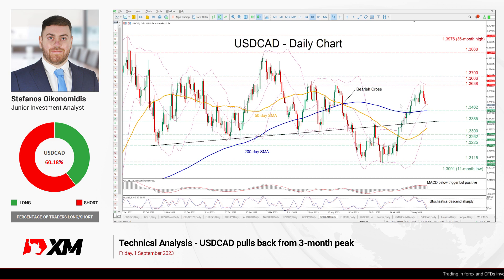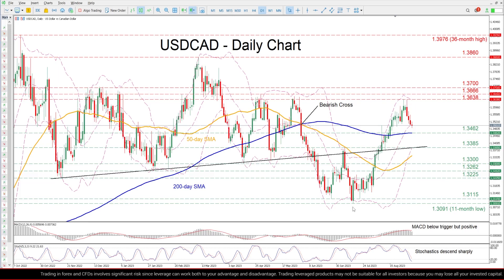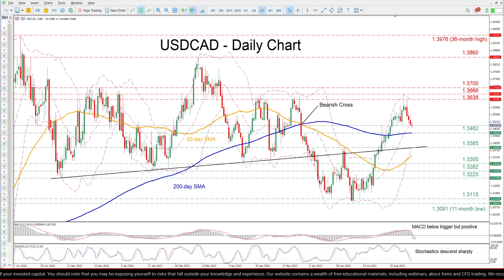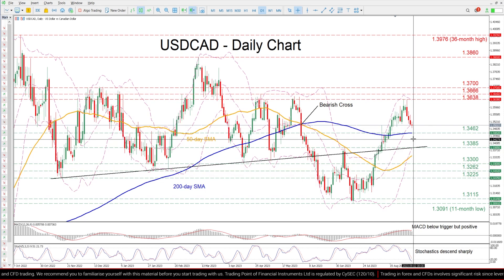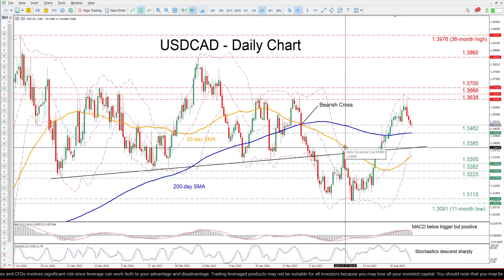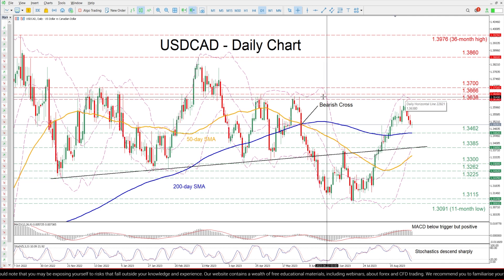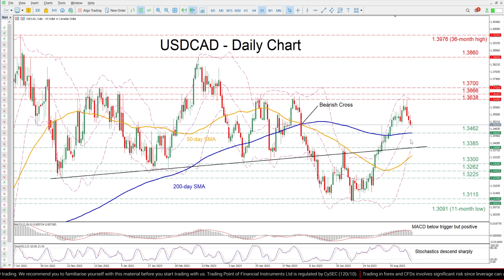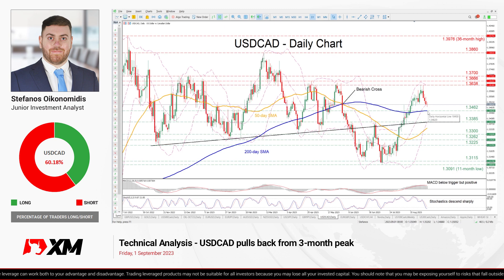Technical Analysis: 01/09/2023 - USDCAD pulls back from 3-month peak